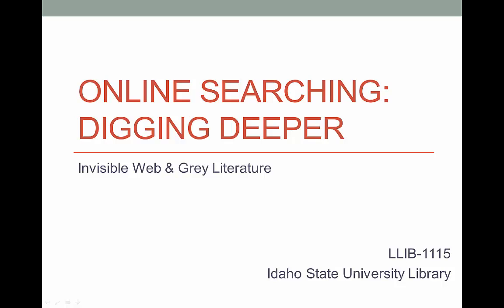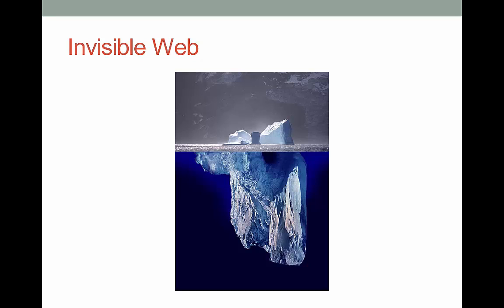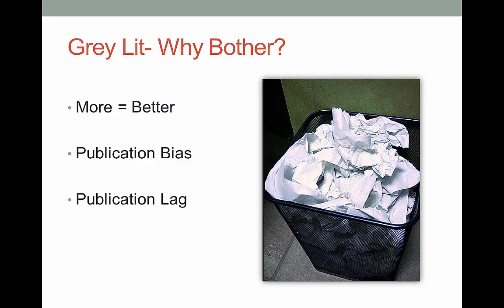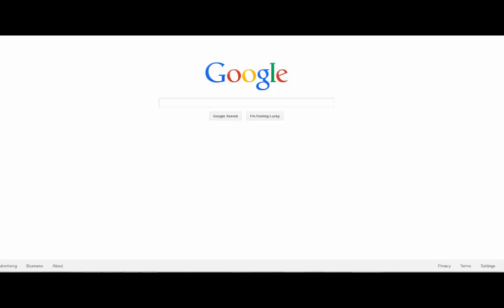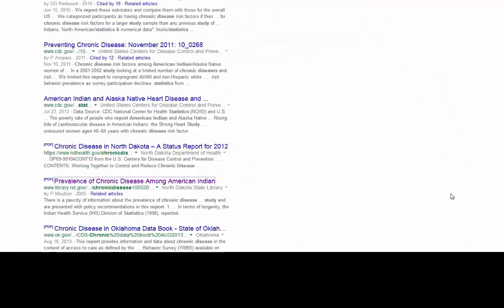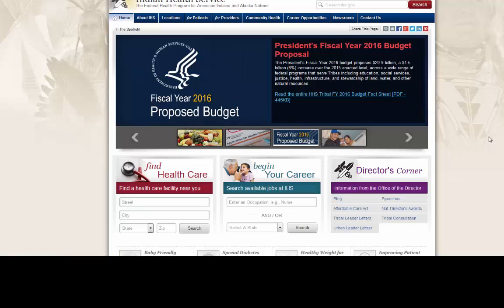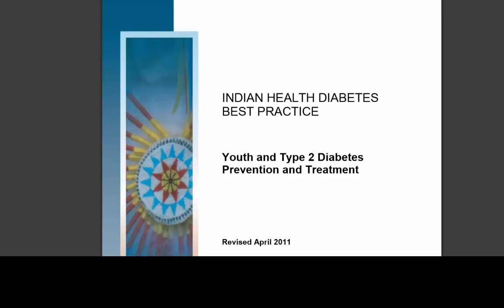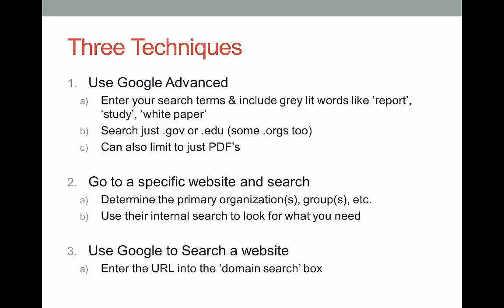Grey Lit & the Invisible Web- LLIB-1115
There is a lot more information out there than meets the eye. Difficult information to find- like Grey Literature and the information found in the Invisible Web- can still be valuable to your research. Watch this video to learn how to run an Advanced search on Google.

Table of Contents:

00:00 - Online searching: Digging Deeper
00:26 - Google- Good, but not perfect
01:07 - Invisible Web
02:07 - 50 Shades of Grey Literature
02:49 - Grey Lit- Why Bother?
03:30 - Finding the Hard to Find
04:15 - Finding Grey Lit- Live!
09:58 - Three Techniques

Course: LLIB-1115
Author of this video: Molly Montgomery